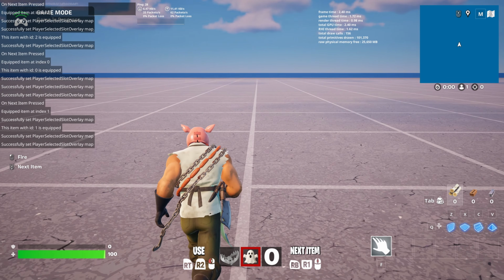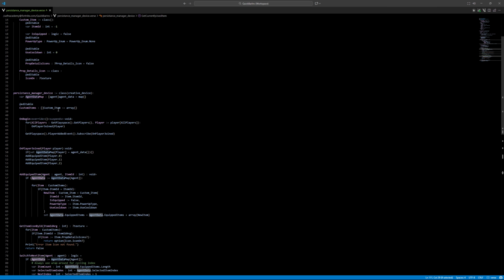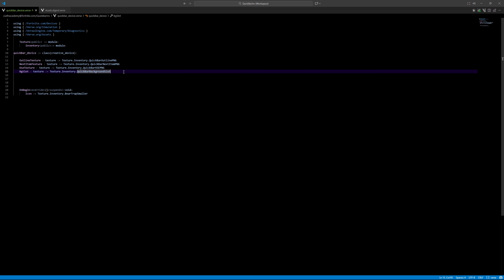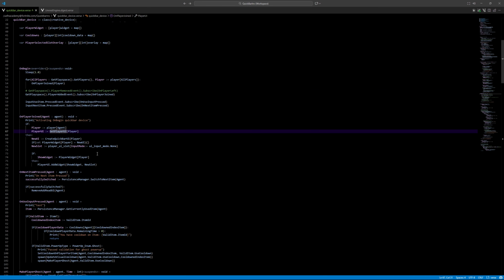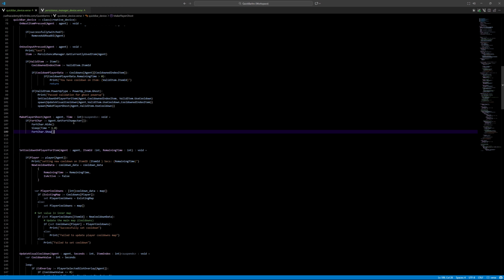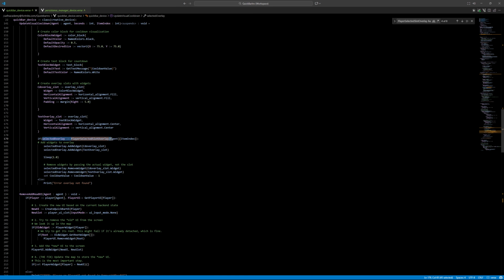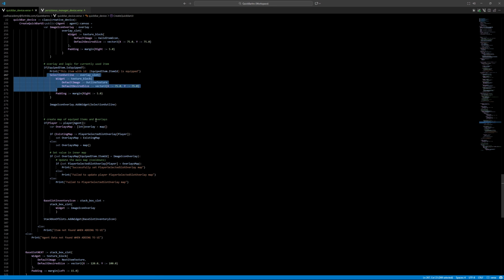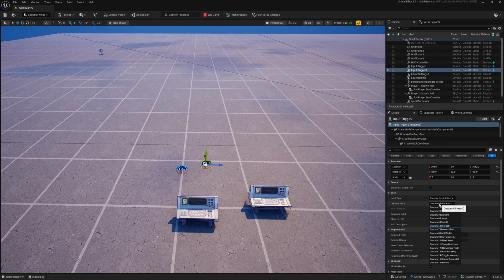How to Create a Custom Quick Bar UI in UEFN | Steal a Brainrot Fortnite Mechanics + Ghost Ability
Hello guys, next video - next steal a brainrot mechanic :D

This video covers 3 things in one:
✅ Building a custom Quick Bar UI
✅ Adding ghost ability and making it work
✅ Adding cooldowns on abilities

Timecodes:
0:00 Intro
0:16 Persistence Manager Verse
3:50 Quick bar verse
19:00 Device Setup
21:11 InGame Testing
21:25 End